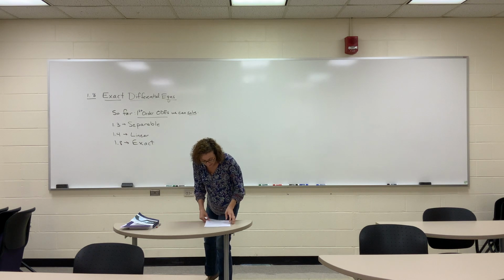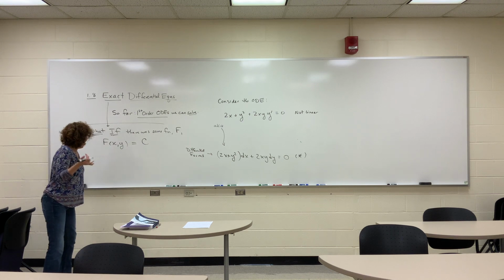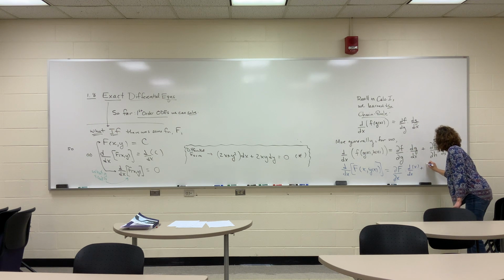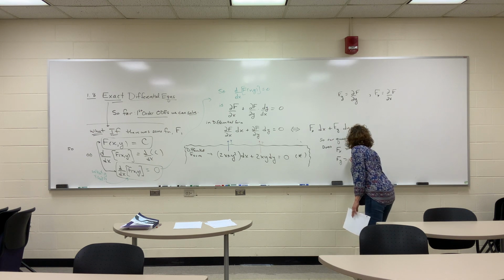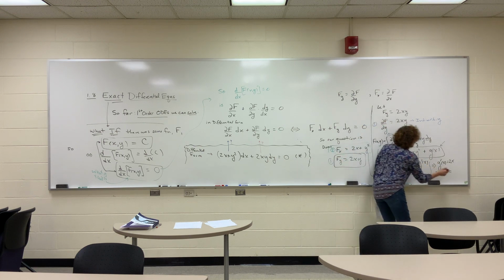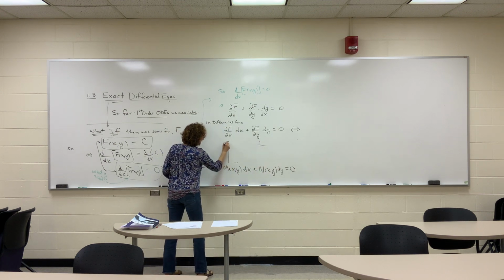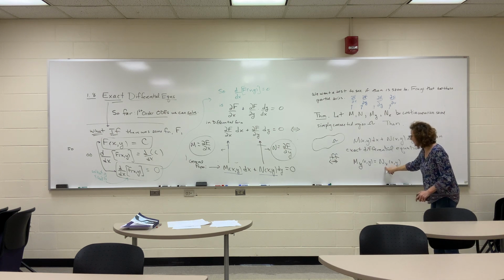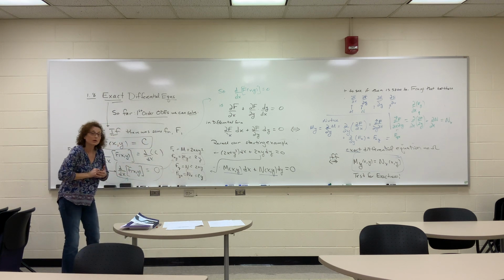Sec 1.8 Exact ODEs part1